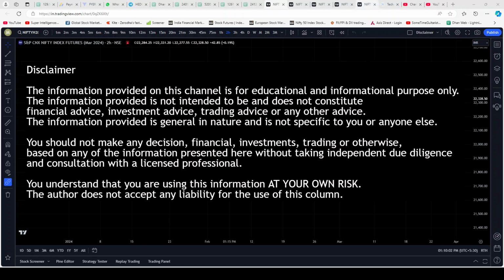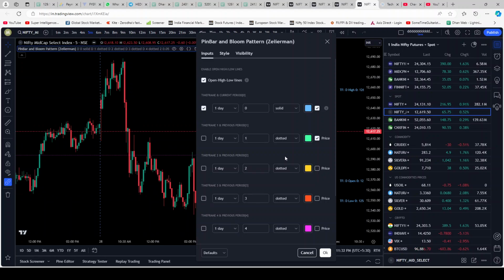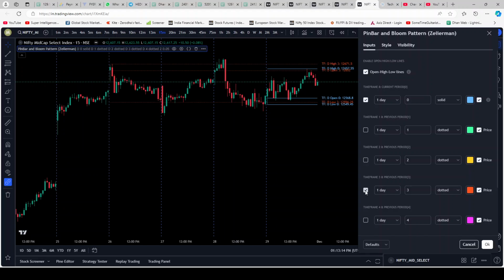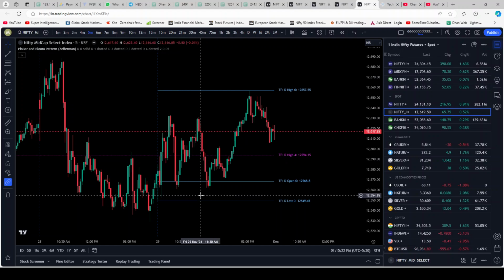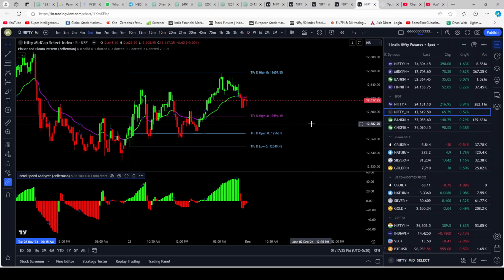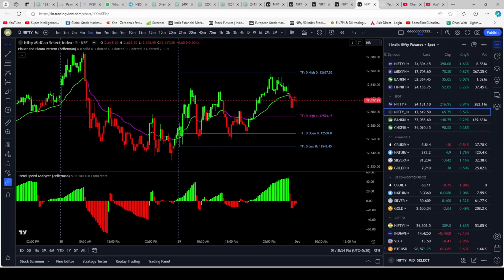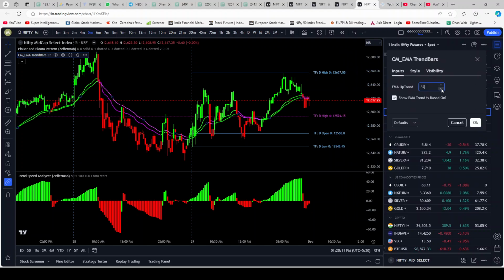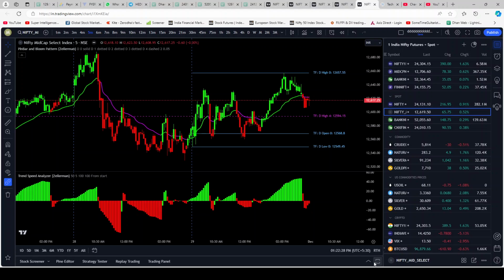Only 2 indicators - 5 Minutes - 2EZ - 2Good - HWR